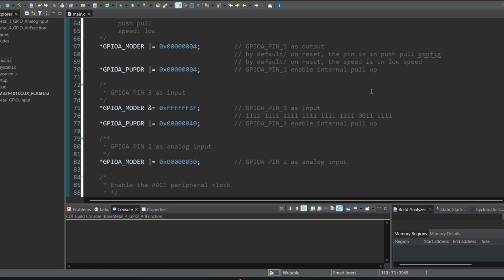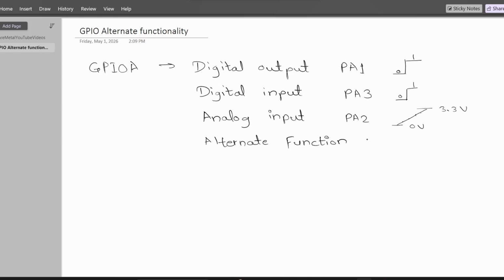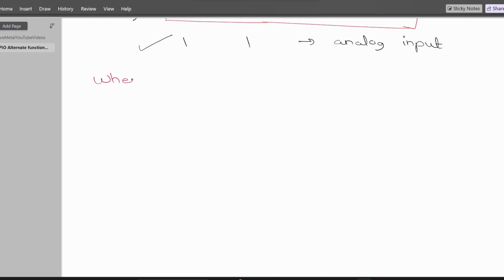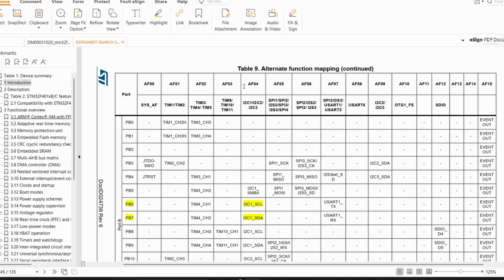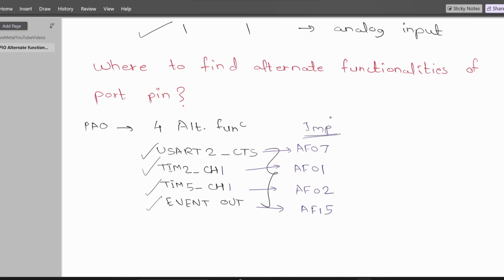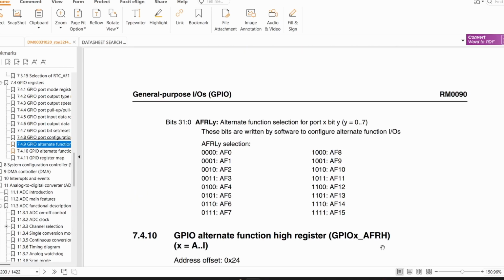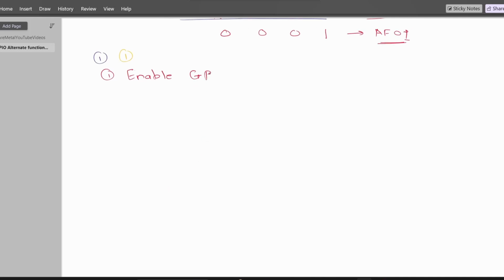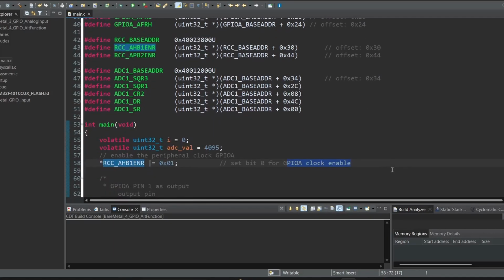Unlock STM32 Peripherals! GPIO Alternate Function Made Simple (Bare Metal) No HAL library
🚀 Struggling to use STM32 Timers with GPIO pins?

In this video, you’ll learn how **GPIO Alternate Function (AF)** works at the register level using **bare metal programming** — no HAL, no shortcuts.

🔥 We’ll specifically configure **Timer functionality using GPIO Alternate Function**, so you understand how peripherals connect to real pins.

🔥 By the end of this video, you will:
✔ Understand what Alternate Function really is
✔ Configure GPIO registers (MODER, AFR) step-by-step
✔ Connect GPIO pins to **Timer peripherals (PWM / Output Compare)**
✔ Write clean bare-metal code for STM32

💡 This is a must-watch for:

* Students learning Embedded Systems
* Beginners in STM32
* Anyone who wants to move beyond HAL

📌 Example covered:
👉 Configure GPIO pin for **Timer Alternate Function (PWM output)**

🧠 Key Concepts:

* GPIO Modes (Input / Output / Alternate Function)
* AFR Register Mapping
* Timer Pin Configuration (AF for TIMx)